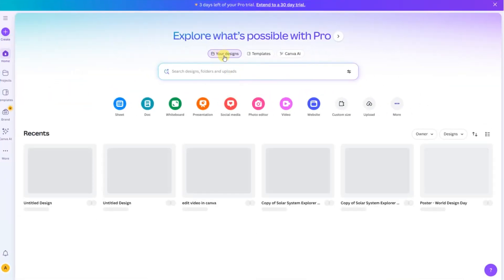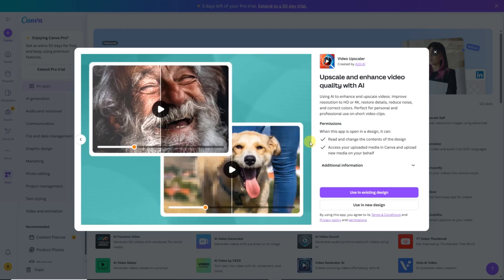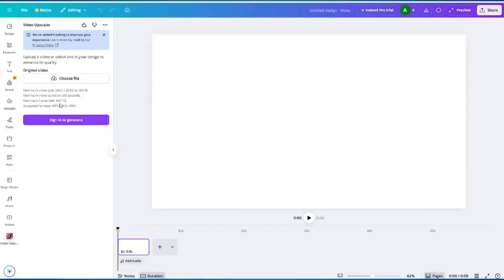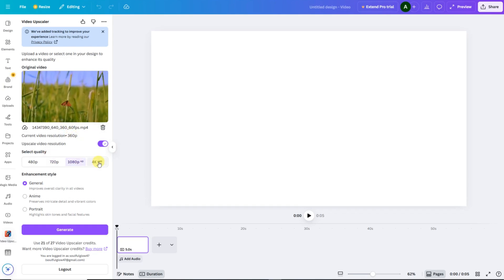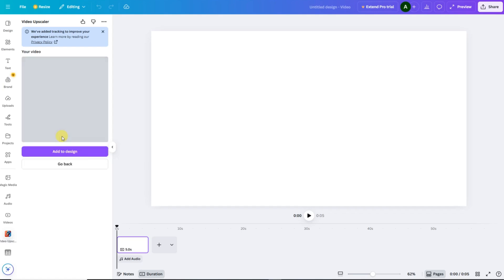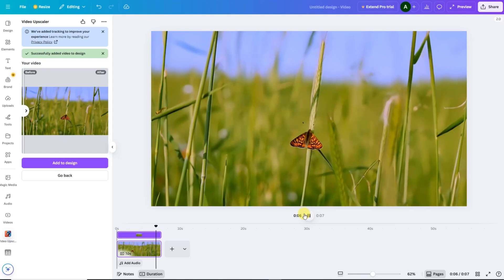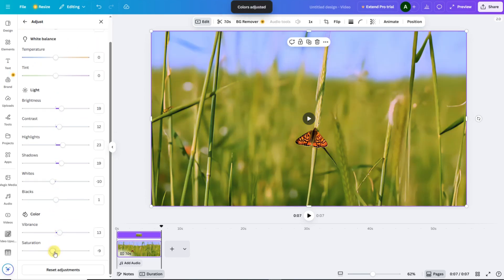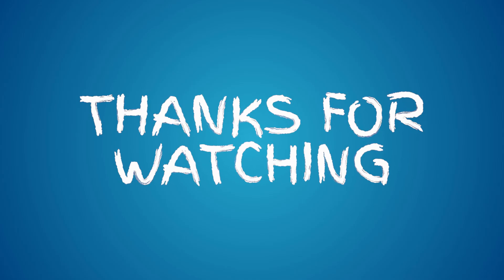Boost Video Quality in Canva | HD & 4K Upscale Tutorial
Want to make your videos look sharper, clearer, and more professional? 🎬
In this Canva step-by-step tutorial, I’ll show you how to upscale your video quality using Canva’s latest tools and AI features — no advanced editing skills needed!